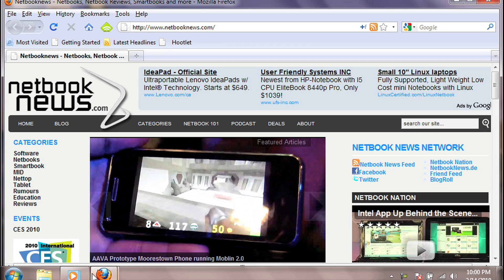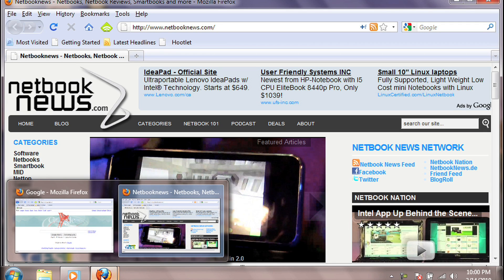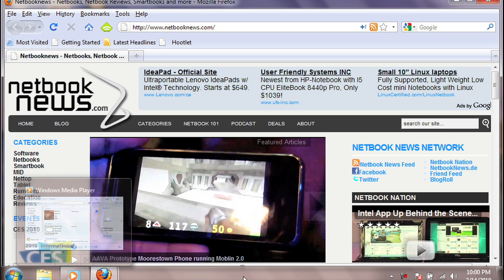Aerofoil Extends Your Battery Life Approximately 25%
At the 2010 Olympics you might be traveling with your netbook. A big part of being on the road is battery life.  Aerofoil shuts off Aeroglass and the sounds automatically when not connected to a power source.  On an ASUS 1000HA this added a whopping 1 Hour of battery life!!